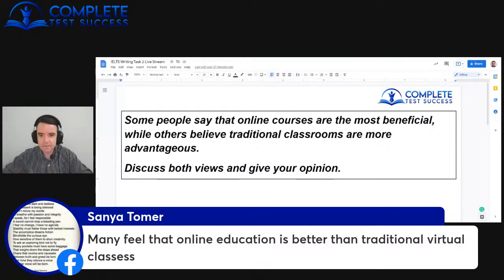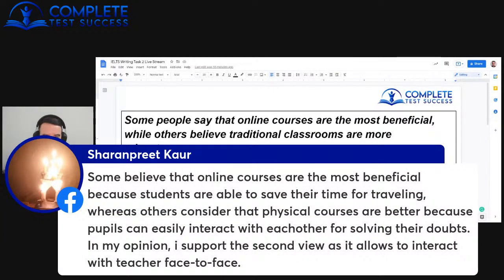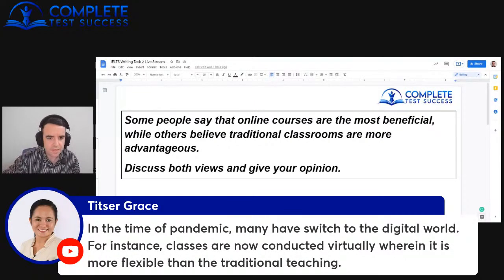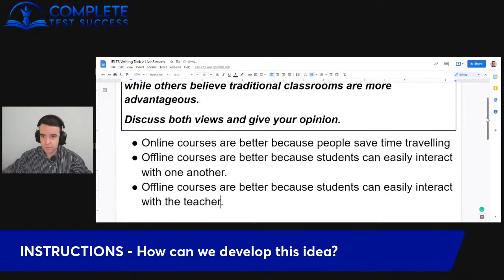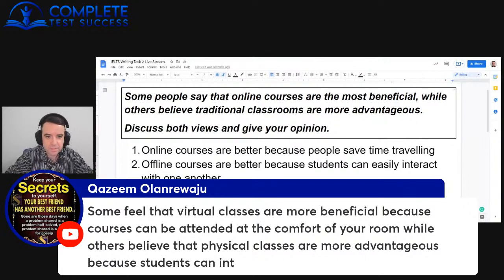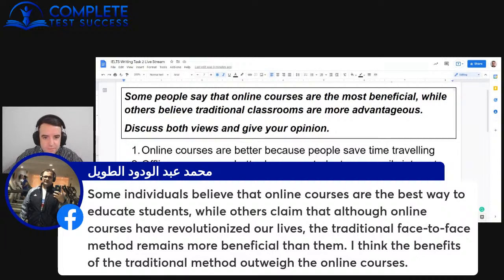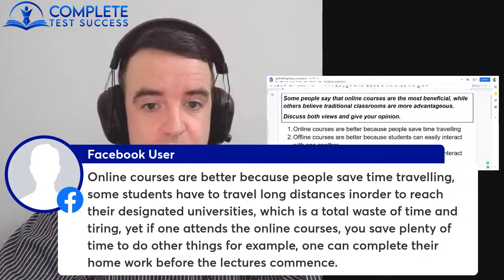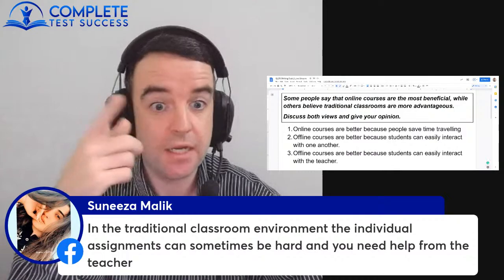Live IELTS Writing Task 2 Feedback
Live IELTS Writing Task 2 Feedback with Lar Ryan (Complete Test Success)

For even more feedback, click the link below for FREE Live Feedback Lessons and 1-on-1 feedback services.